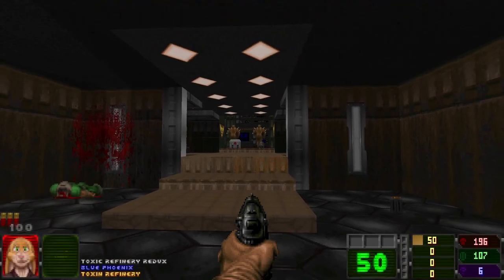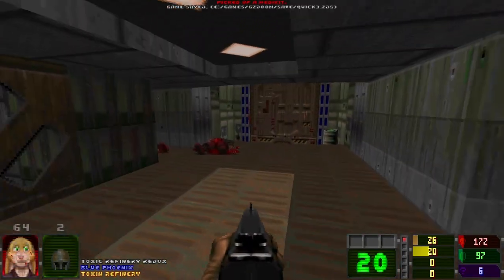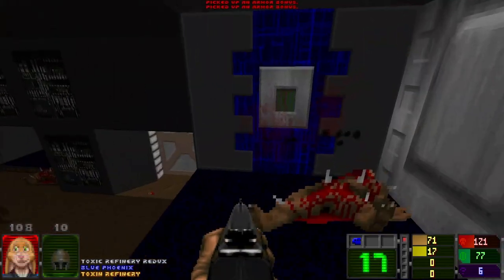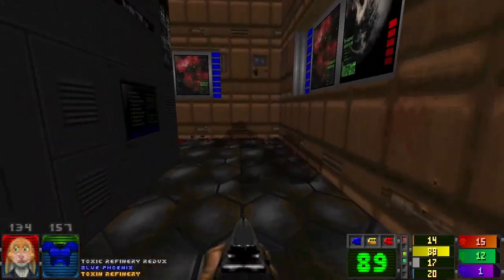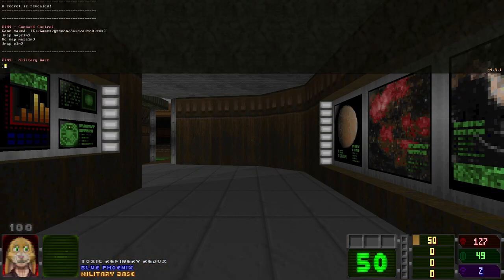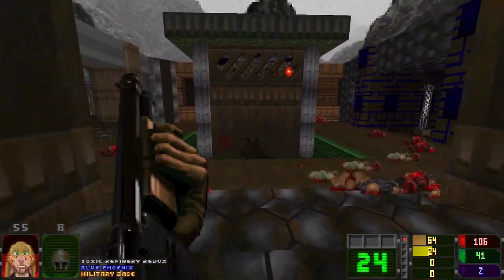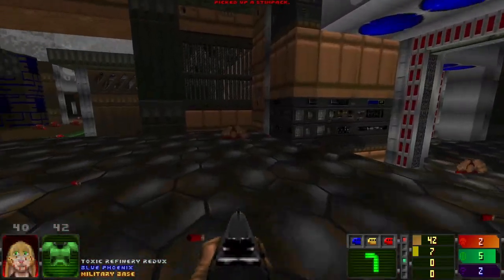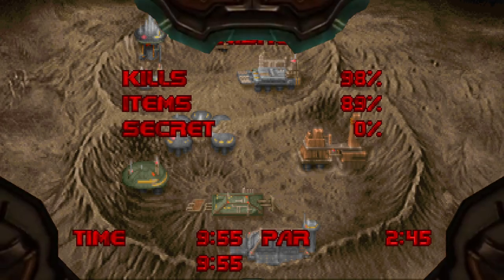David Does Doom - Toxic Refinery Redux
Toxic Refinery Redux is a WAD by Blue Phoenix that remakes two of the levels from Doom episode 1!